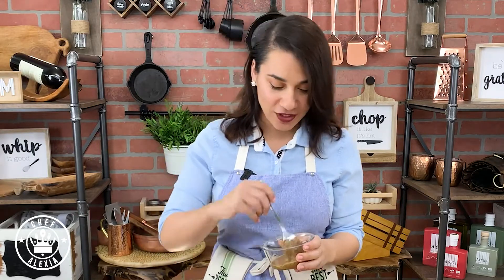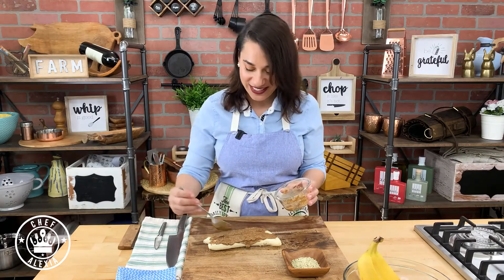Banana Sushi |2 min snack LOW CARB| by Chef Alexia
Sometimes we want a satisfying snack from an ingredient we love like a banana!  Stay excited by adding your favorite nut butter and top with fruit or nuts!  In only 2 minutes you made your next moment unforgettable!

This recipe is from my E-cookbook Pure Food Pure Mood.

► Want to Cut Fast and Learn How to Cook Like me? Calling all New Cooks, Moms, and Health focused individuals.

► Sign up for weekly emails (never miss a recipe and get 7 FREE done for you meal plans):

► ALWAYS IN MY KITCHEN:
Global Knife Set
Ninja One for All
or Magic Bullet Blender
Salt Wooden Container (better with lid)
Best 2020 Air Fryer
Spoon Holder (similar)

Pots & Pans Cuisinart
Pot Cleaning

Cutting Board

Anti slippery Mat
Plastic Containers

For everything else I use in my videos, check out the SHOP page on my

Black Long Sleeve T-shirt (similar)
Black/White Dress Shirt
Linen Apron (similar)
Jean Apron (similar)
Kitchen Towels